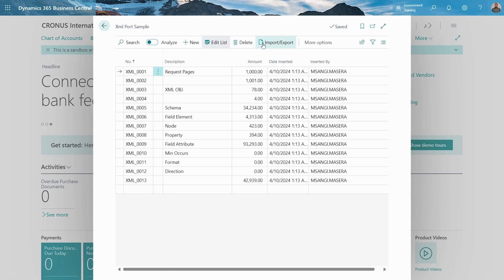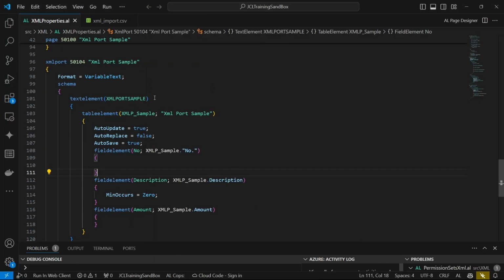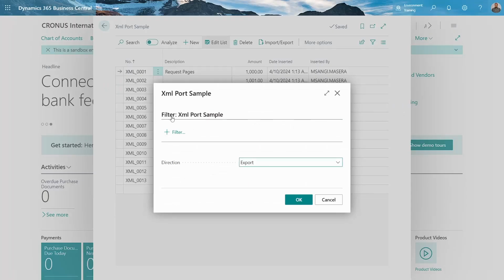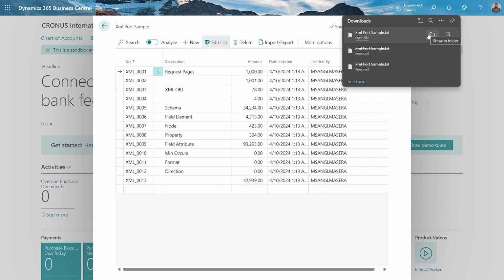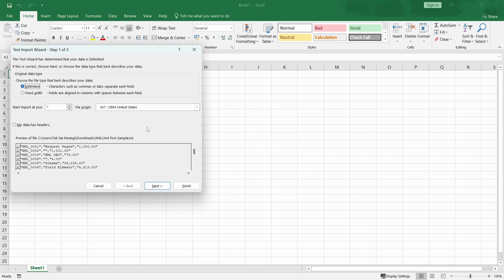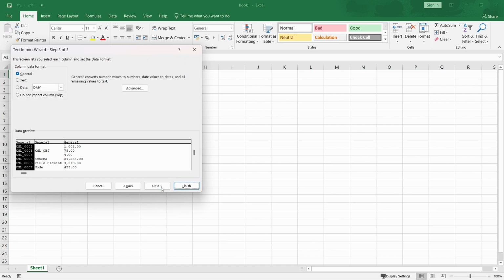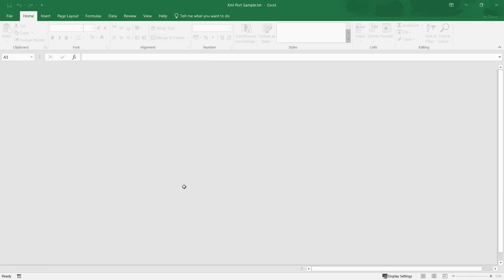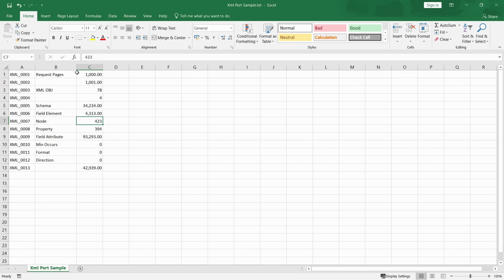Export & Preview Variable Text format csv data using in Xml Ports in Business Central.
In this video, we proceed by exporting data to csv format in businesscentral

Contents
0:00 (Introduction);
1:31 (Export CSV data from Business Central);
3:10 (Priview exported CSV Data);
5:18 (Conclusion);